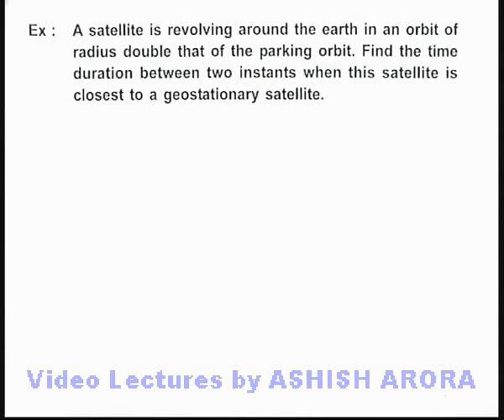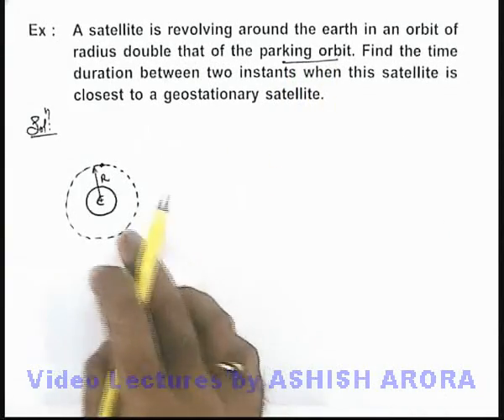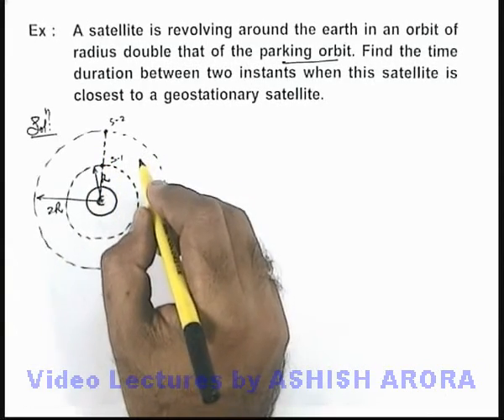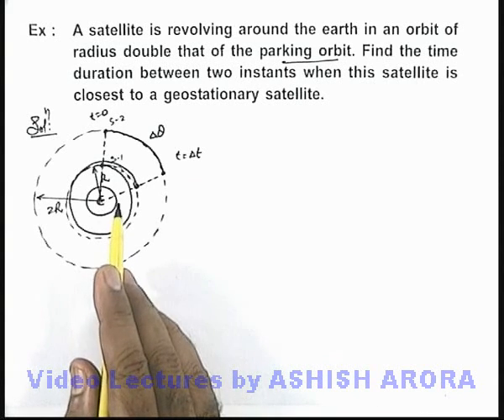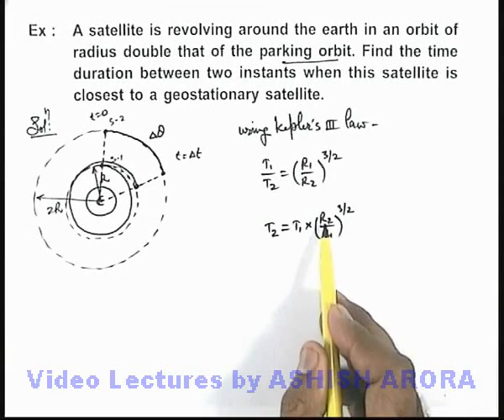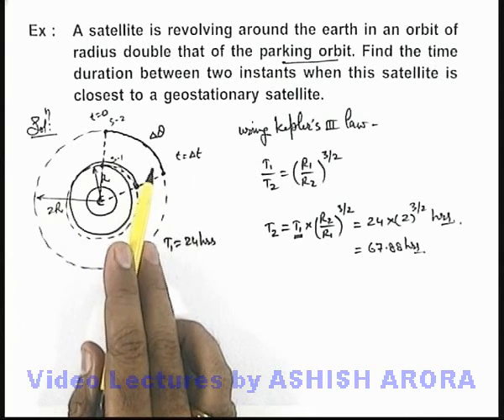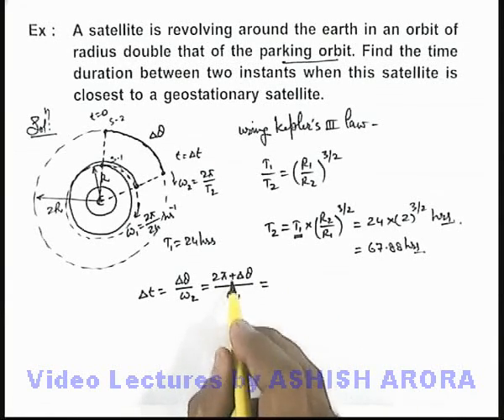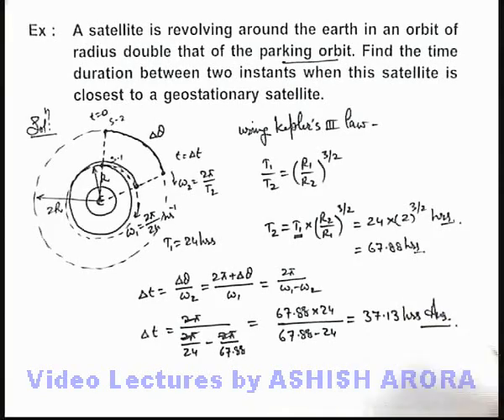Class 11 Physics | Satellite Motion | #25 Solved Example-12 on Satellite Motion | For JEE & NEET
PG Concept Video | Satellite Motion | Solved Example-12 on Satellite Motion by Ashish Arora